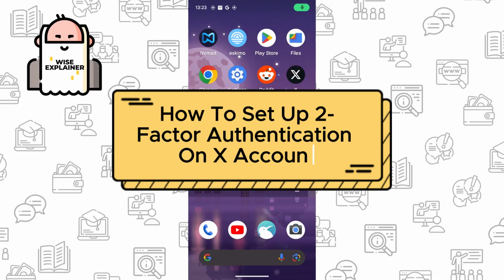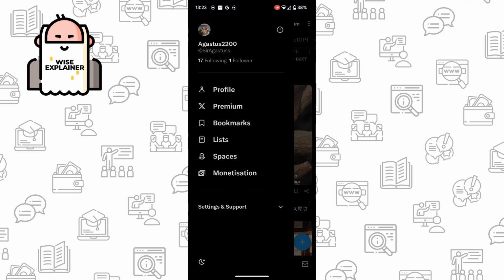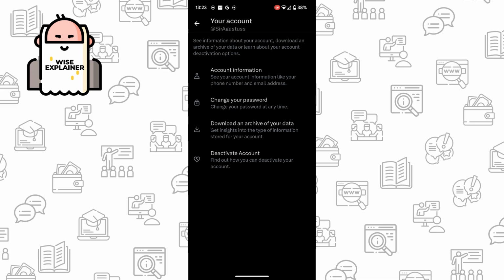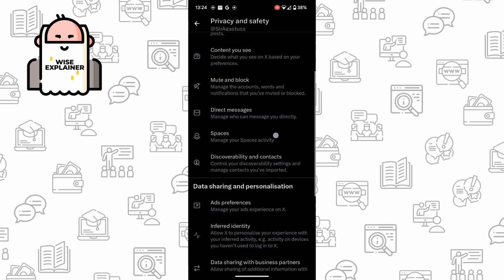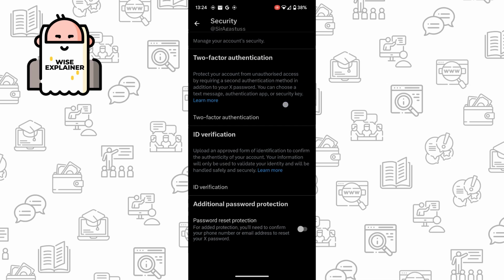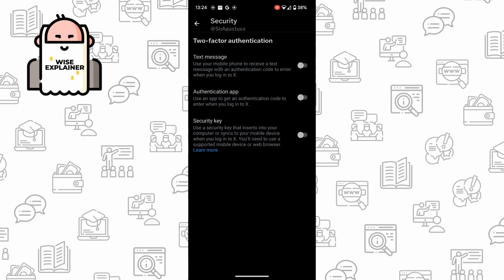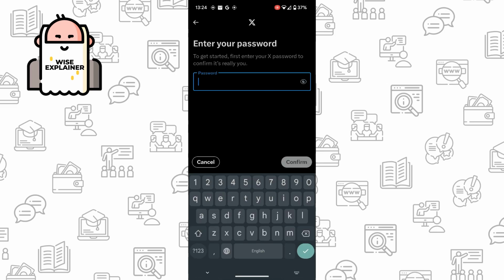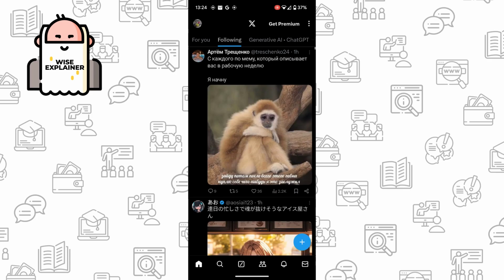How To Set Up 2-Factor Authentication On X (Twitter) Account